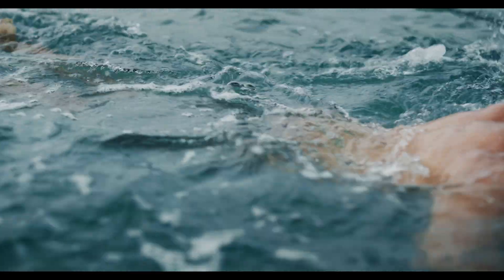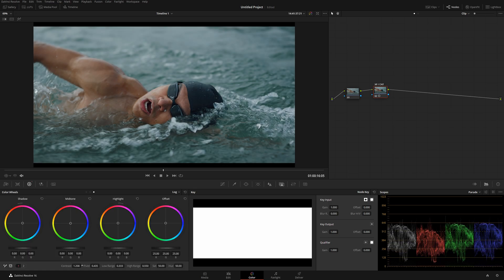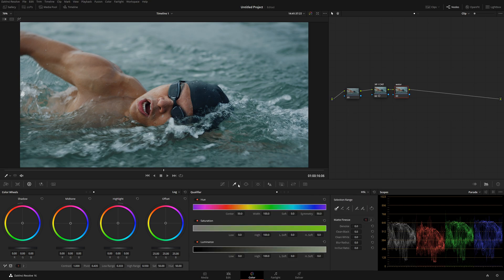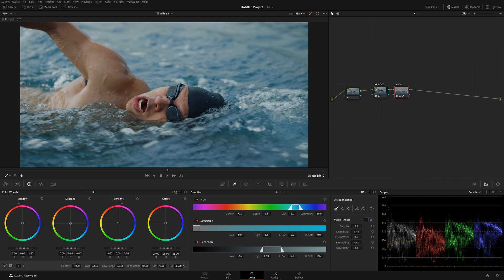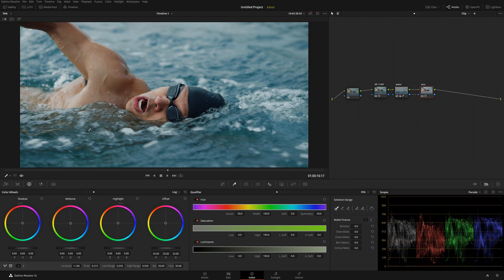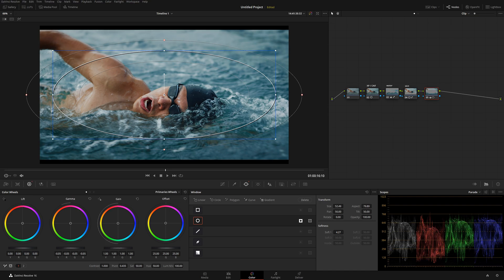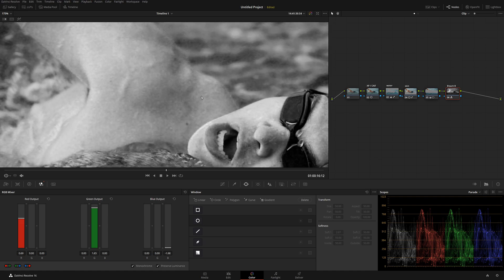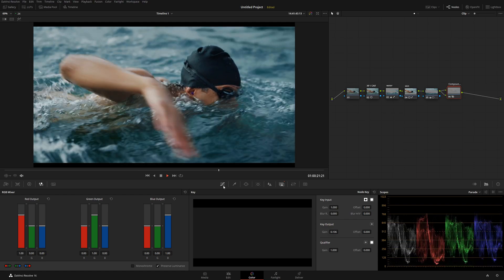Commercial Grading | Davinci Resolve 16 Tutorial - Introduction to Commercial Style Grading